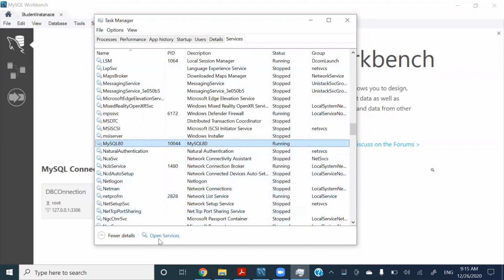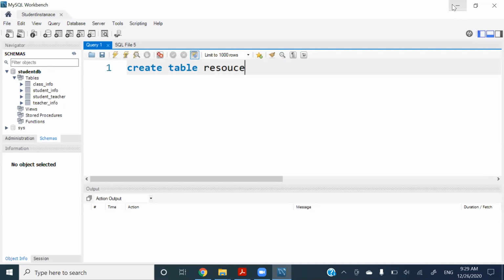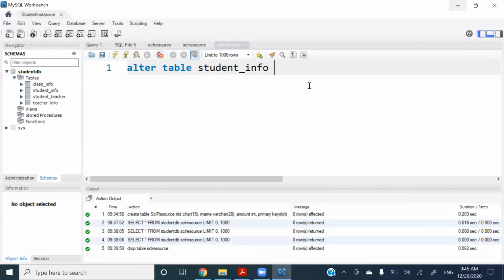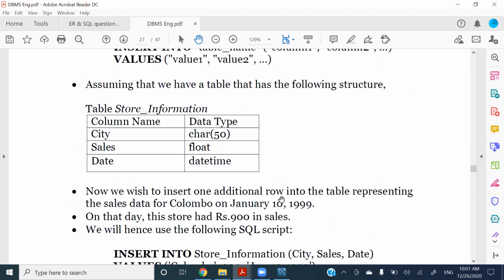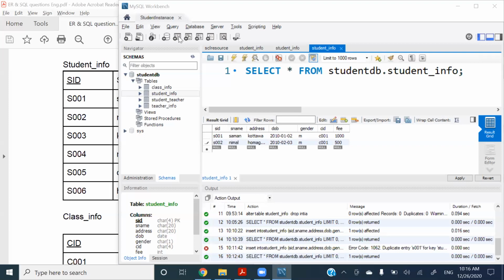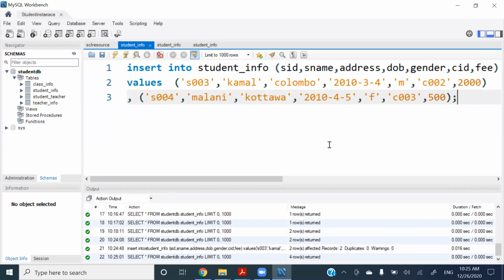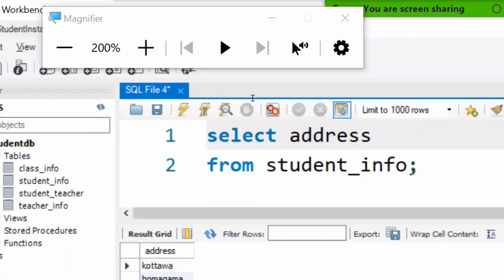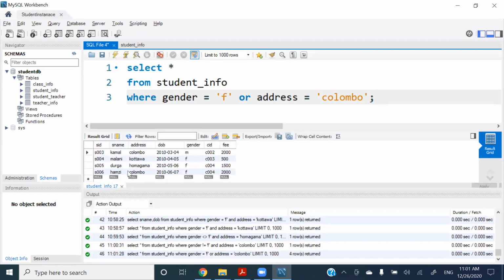AL 2021 ICT Eng @Starlabs 26 12 2020